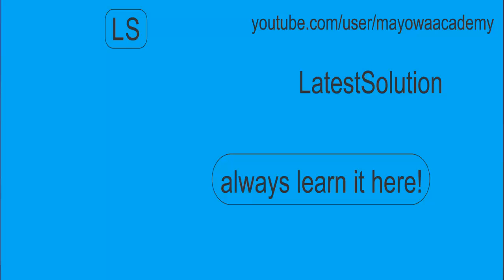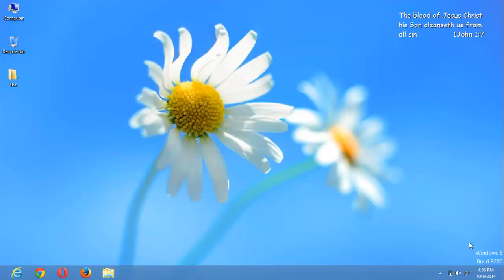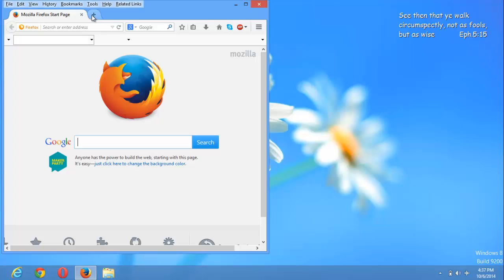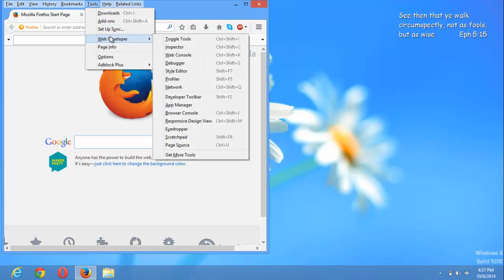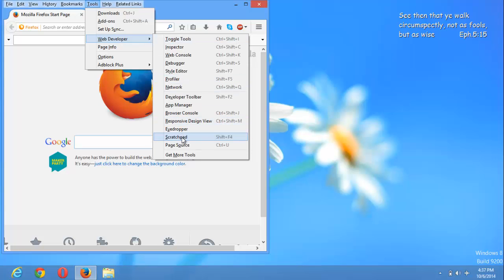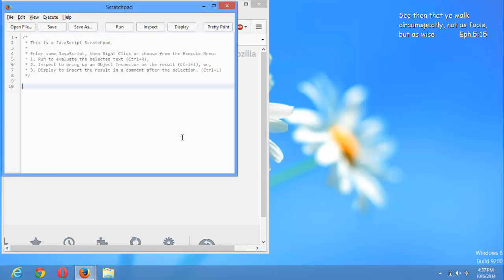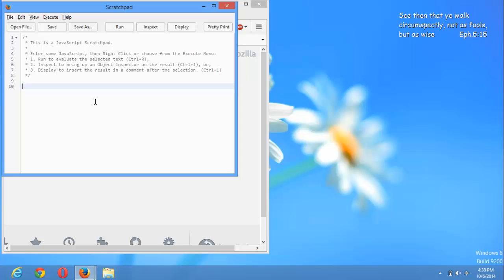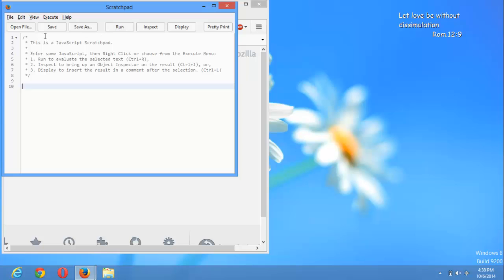Code Javascript Using the ScratchPad on the Mozilla Firefox